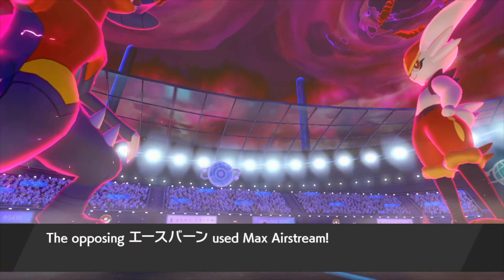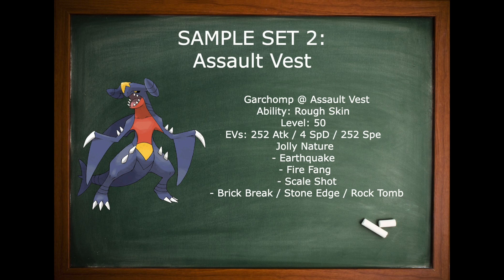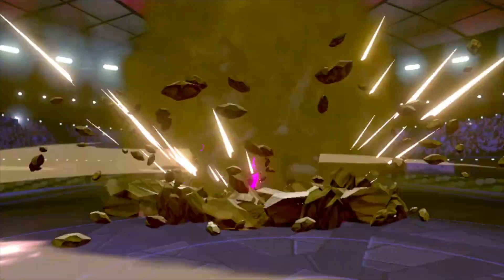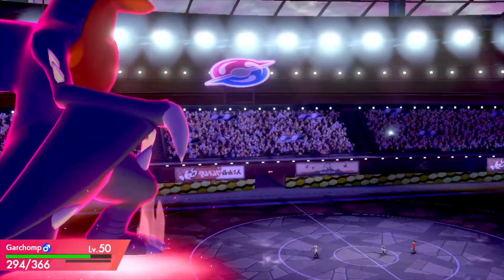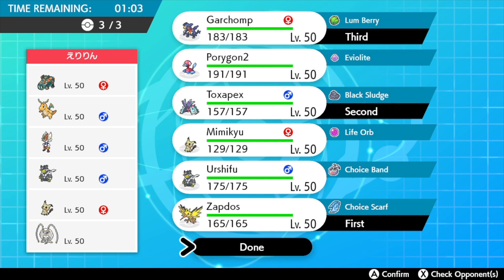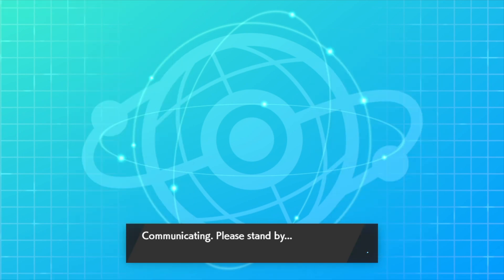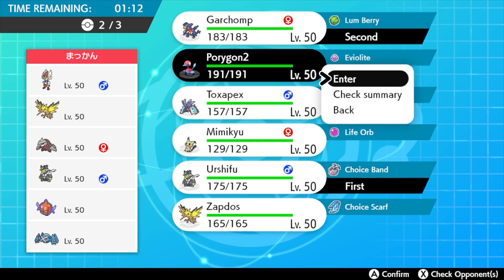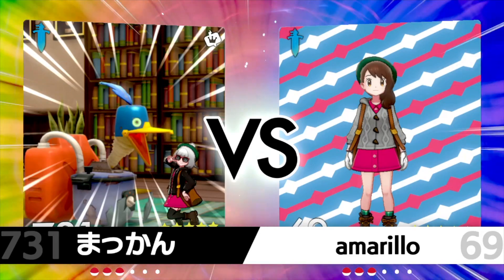Why Garchomp is so good in Pokemon Ranked Battles (Singles)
Today, we will take a deep dive on Garchomp, the mach Pokemon. It has been underrated for the past few ranked seasons, but it has skyrocketed in usage, currently sitting at 12th. Let's take a look at why!

And the Pokepaste for the first team from the nouthuca blog

00:00 Intro
0:48 SD Garchomp
1:58 AV Garchomp
3:03 Rental Teams & Codes
5:54 Battles